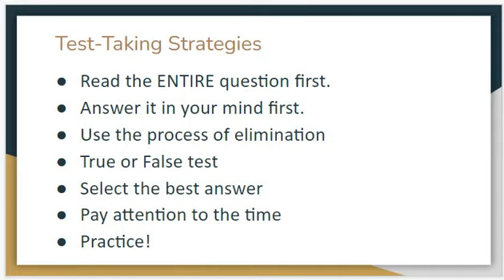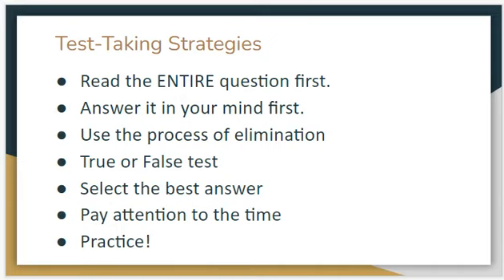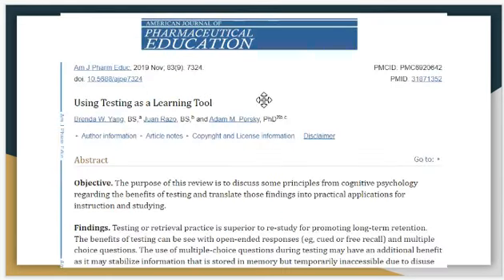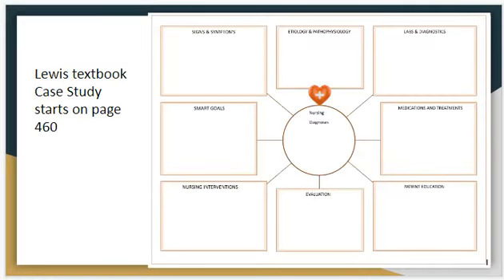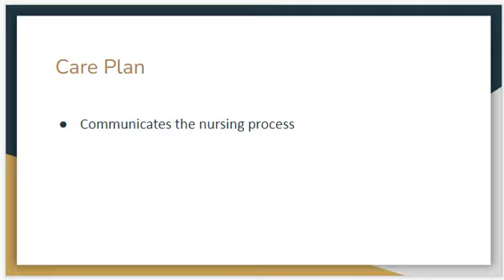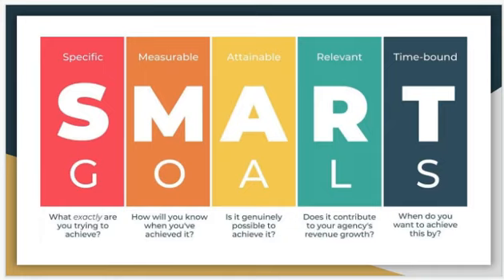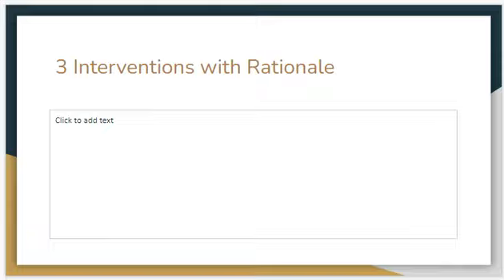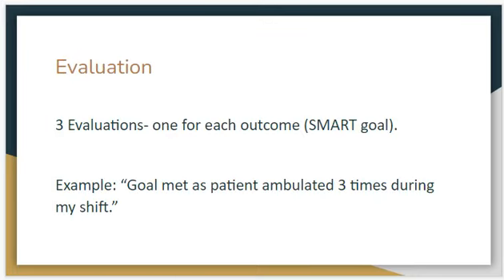Transitions Snow Day In Class Content Part 2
This is the 2nd video for the content we were to cover on Jan 24.